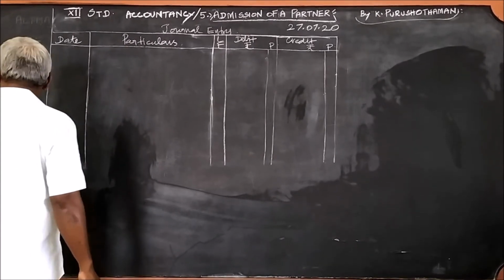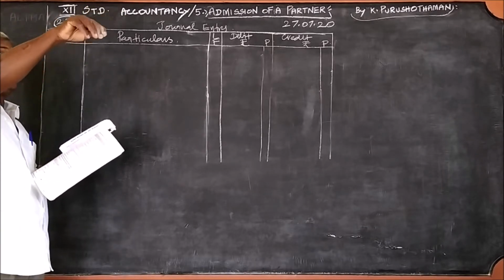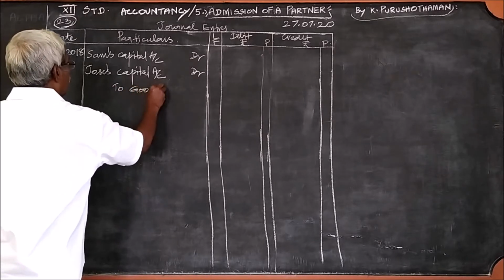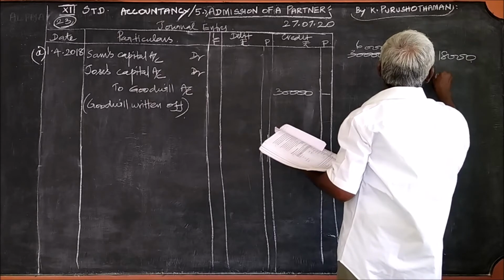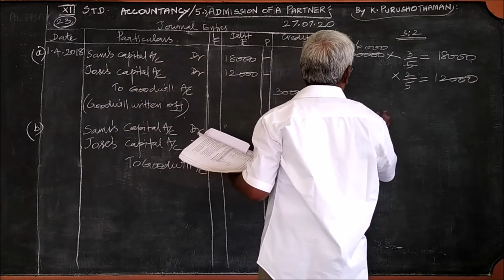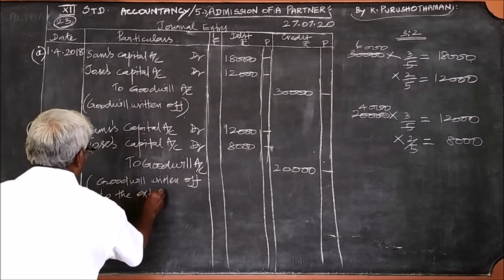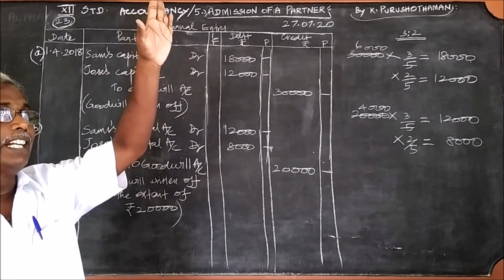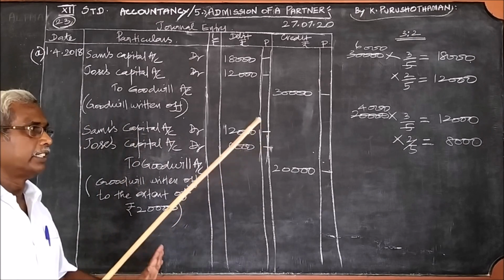CLASS 12 - ACCOUNTANCY - CHAPTER 5- ADMISSION OF PARTNER - PROBLEM 23